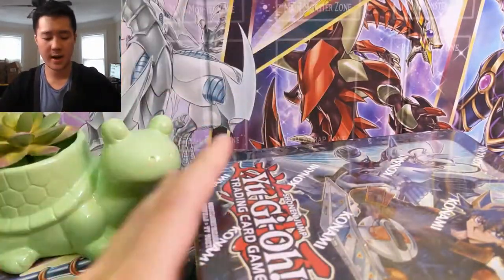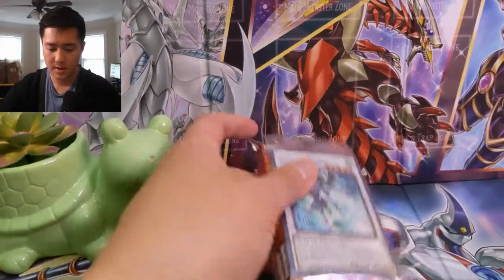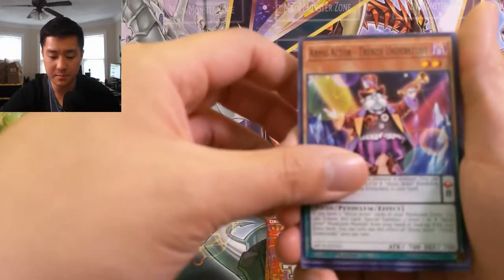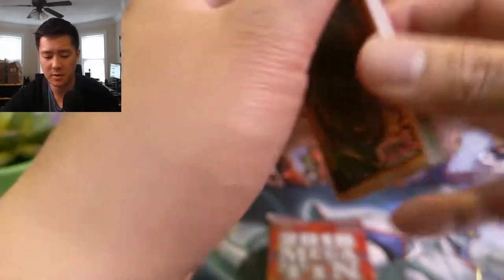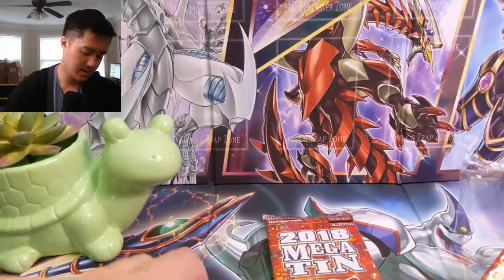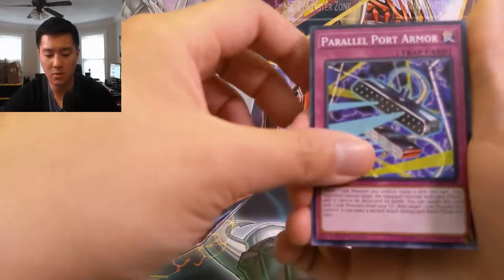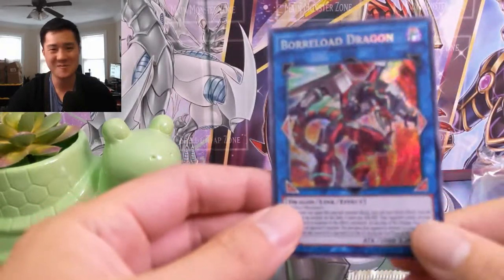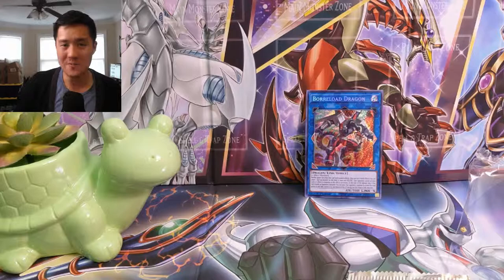YuGiOh Testing our LUCK With 2018 Mega TINS!